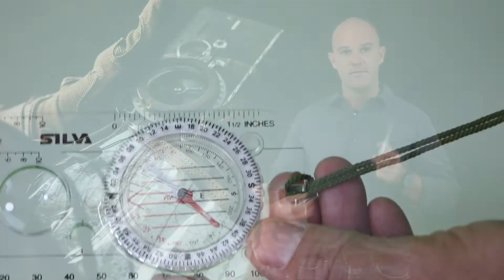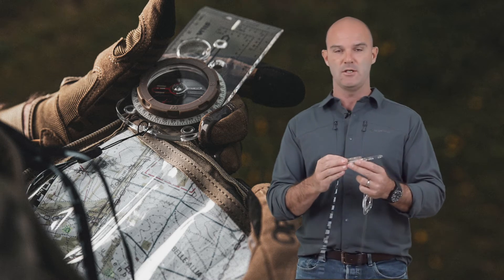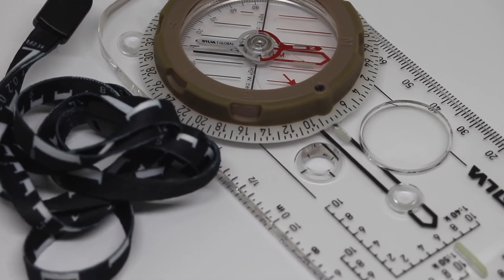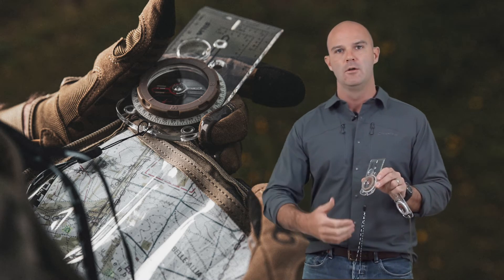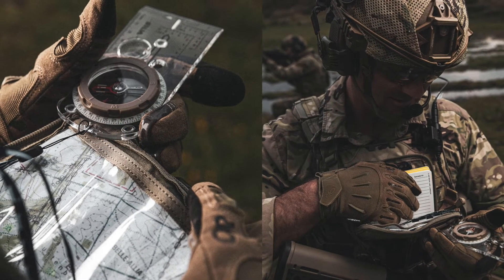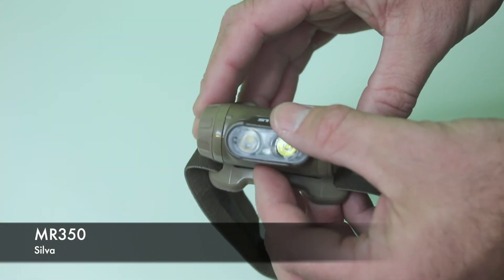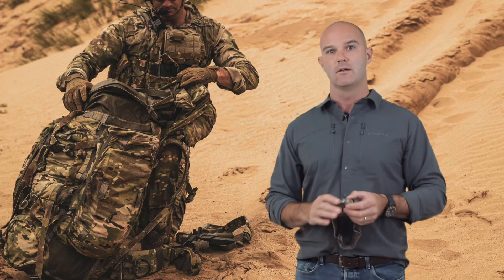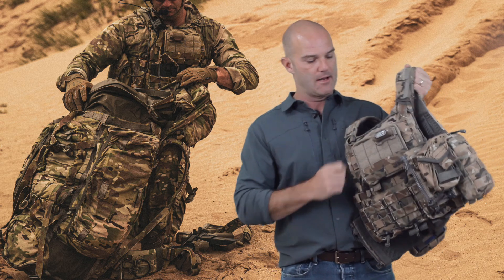Silva Global Compass Update and Silva MR350 Headtorch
Brigantes in conjunction with Silva have re-engineered the old Silva Compass 4 or "Militare". We explain the differences here and talk about the MR350 headtorch, arguably the perfect tactical torch, when it's safe to use, obv's!